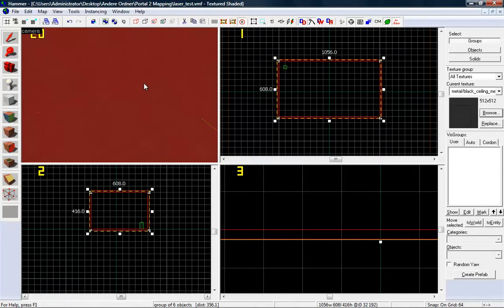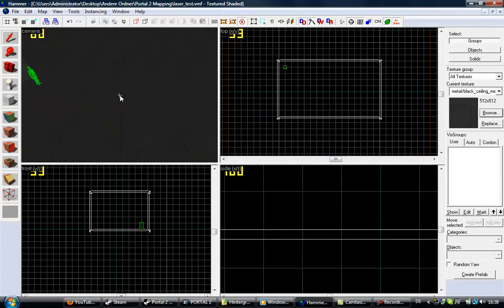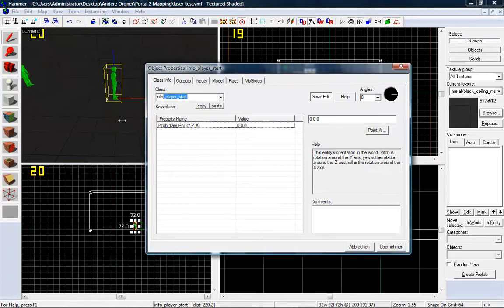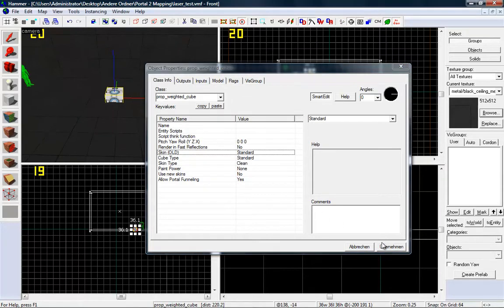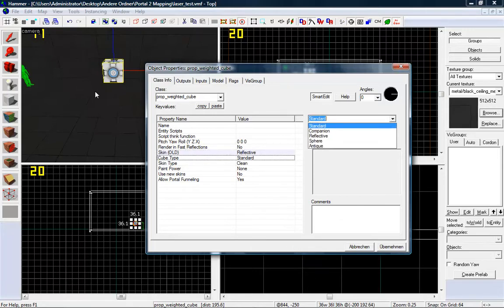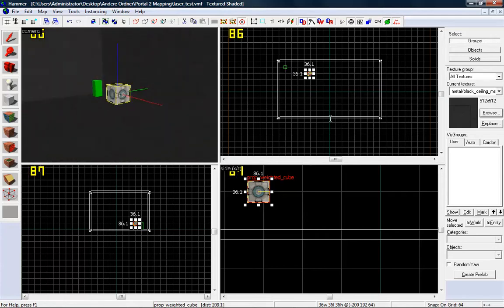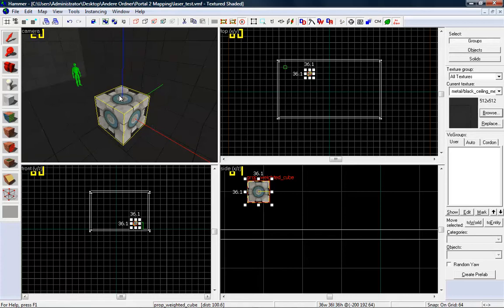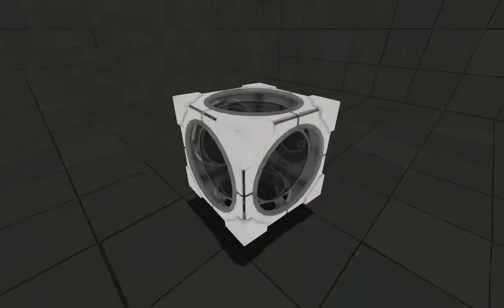Hammer Editor Tutorial #27 - Portal 2 - How to make a Discouragement Redirection Cube